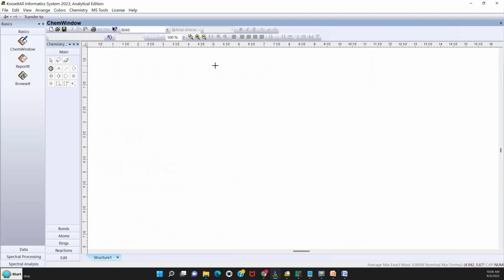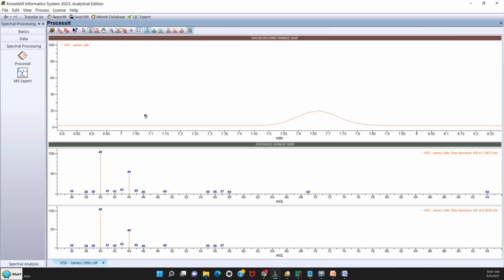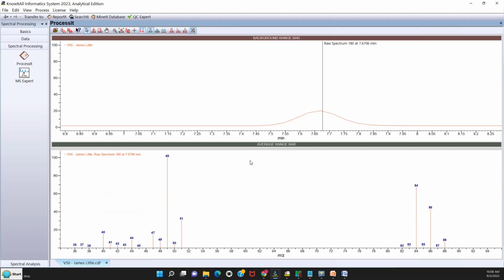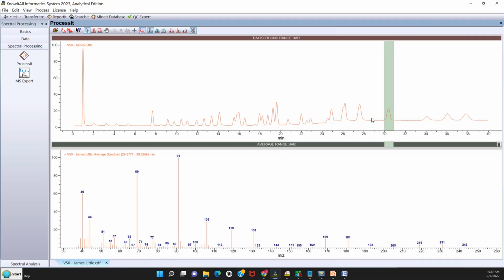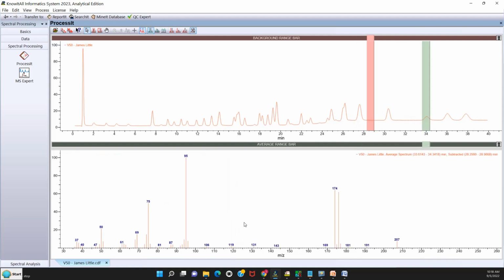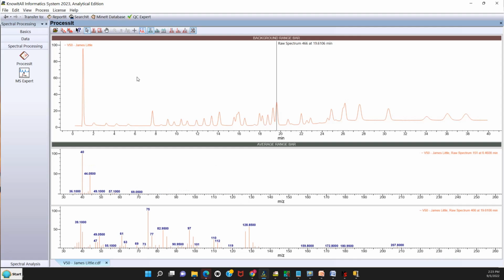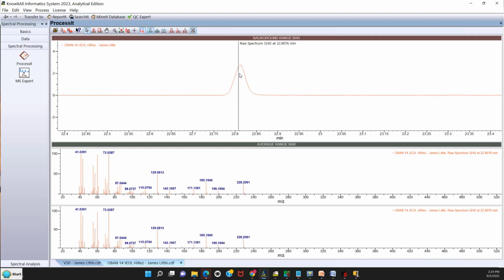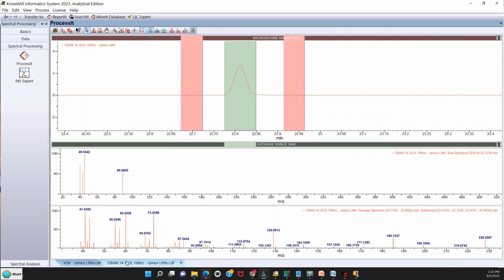Part 2a. Wiley KnowItAll EI GCMS (2023): Manual Spectral Processing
Wiley has developed very powerful EI GC-MS data processing and library searching capabilities within their KnowItAll software package.  This shows their first appraoch in 2023 for Manual Spectral Processing.  It was greatly improved in 2024 and another video, Pt 2b was added.